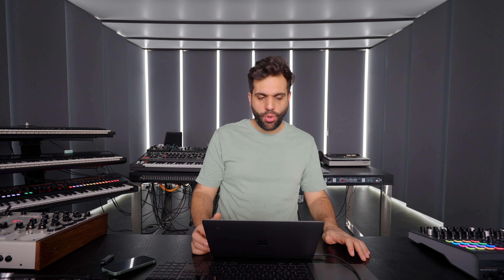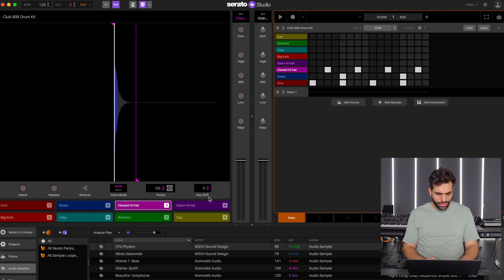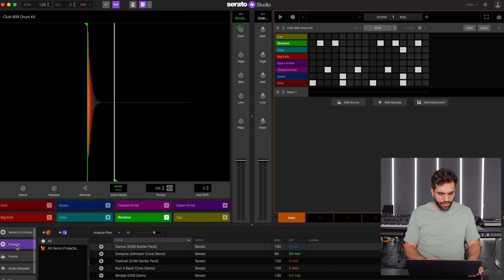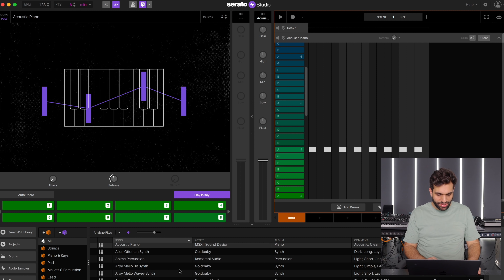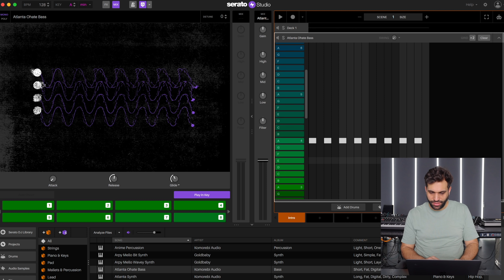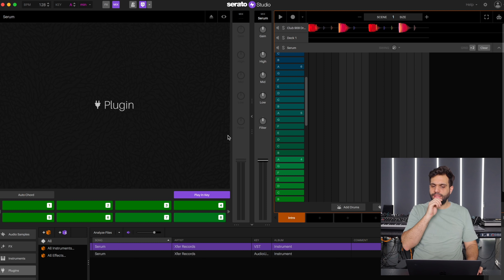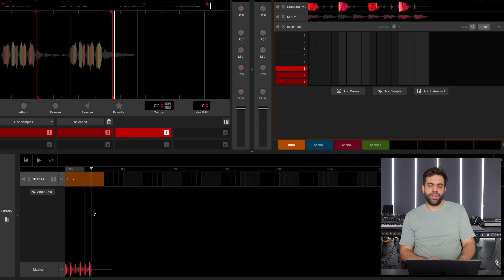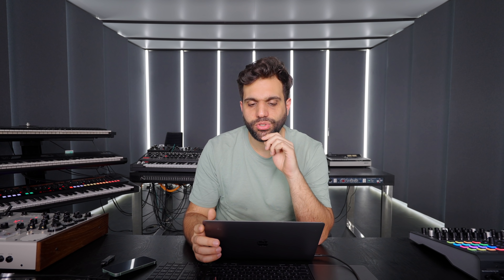I'm Trying a New DAW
➥➥➥ MY EQUIPMENT ➥➥➥

●  Camera Equipment:
⇢ Main Camera

●  Studio Hardware:
⇢ Wide Monitor

●  DJ Equipment:
⇢ DJ Headphones